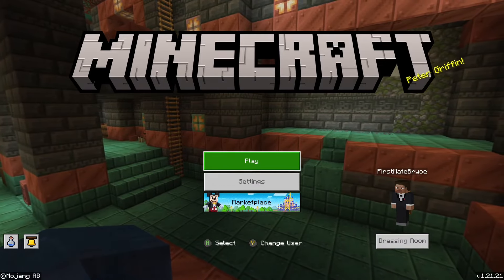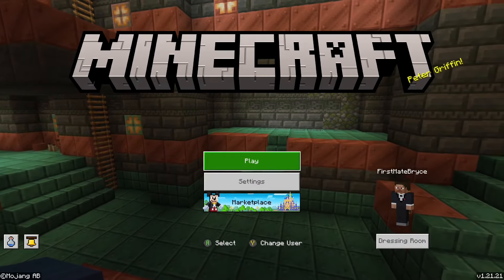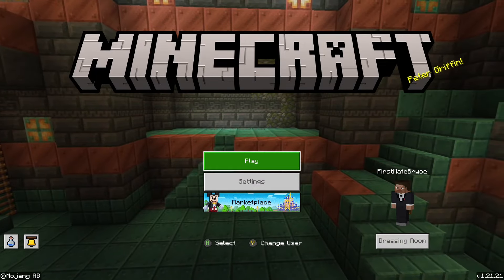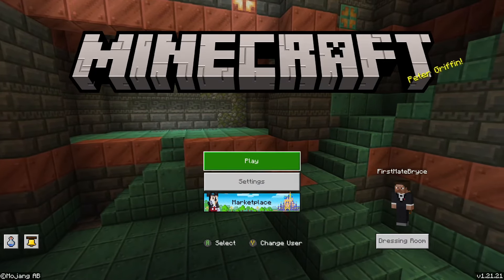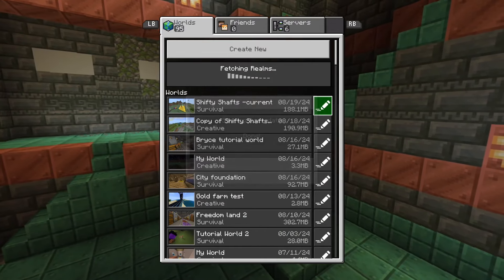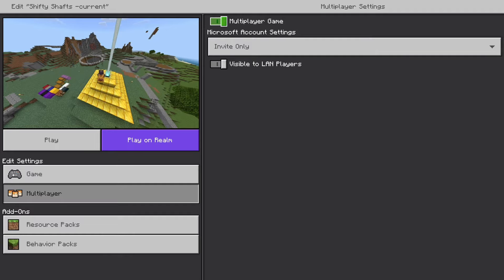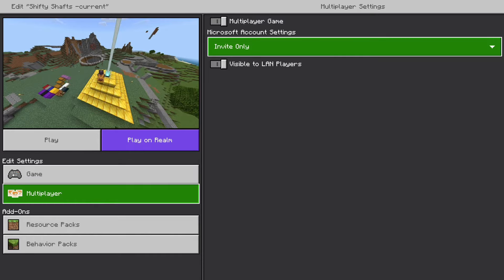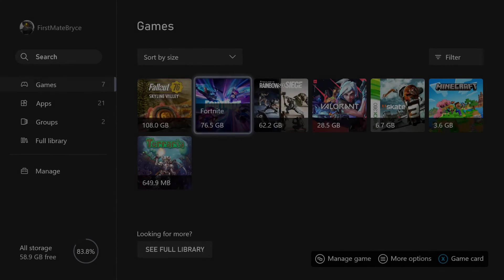How to FIX Can't Join Friends Minecraft World in Minecraft Bedrock Edition (Easy Guide)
If you’re having trouble joining your friend’s Minecraft world in Bedrock Edition, here are some steps you can try to fix the issue:

Restart Minecraft: Close the game completely and reopen it.
Check Internet Connection: Ensure both you and your friend have stable internet connections. Restart your router if necessary.
Update Minecraft: Make sure both you and your friend are using the latest version of Minecraft Bedrock Edition.
Check Xbox Live/Privacy Settings:
Go to your Xbox Live account settings.
Ensure that “Join Multiplayer Games” and “You can create and join clubs” are set to “Allow.”
Re-add Friends: Remove your friend from your friends list and add them again.
Invite Again: Load your world and send a new invite to your friend.
Log Out and Back In: Log out of your Minecraft account and log back in.
Use a Different Device: If possible, try joining the world from a different device to see if the issue persists.
Check NAT Type: Ensure your NAT type is open. You can check this in your network settings on your console or PC.
Try a VPN: Sometimes, using a VPN can help bypass network restrictions that might be causing the issue.
If none of these steps work, you might want to check for any server issues or reach out to Minecraft support for further assistance. Hopefully, one of these solutions helps you get back to playing with your friends!